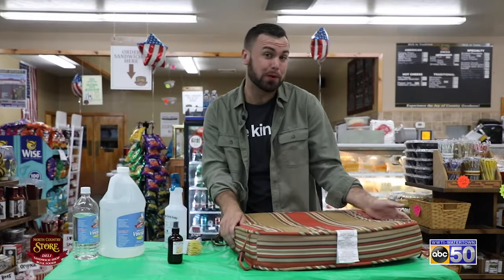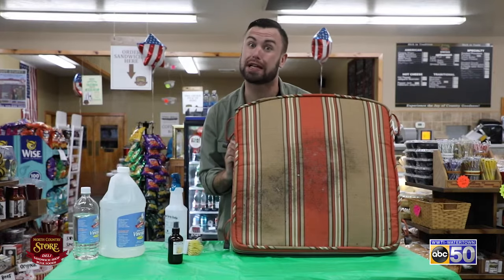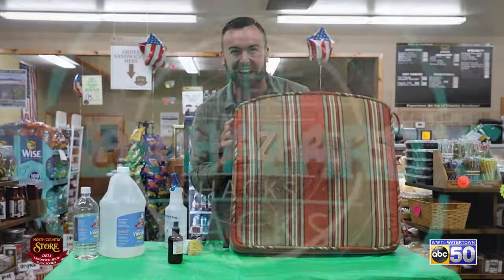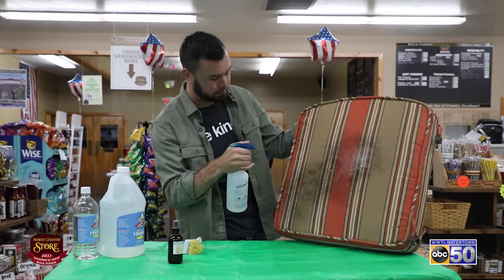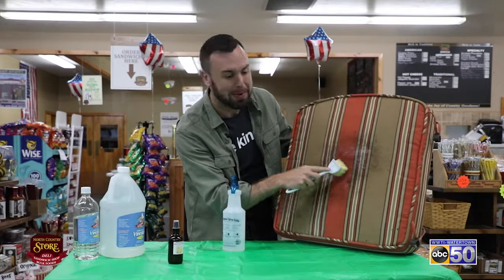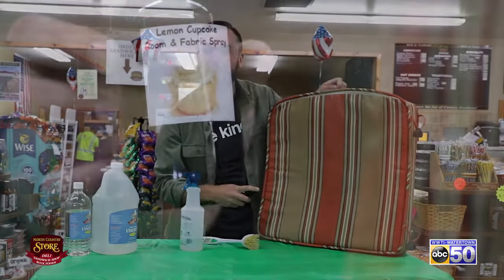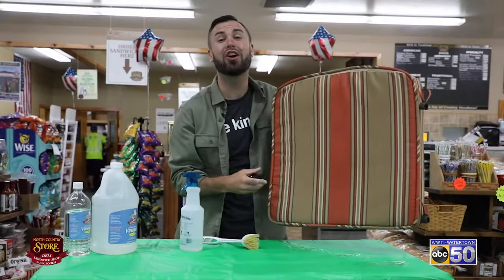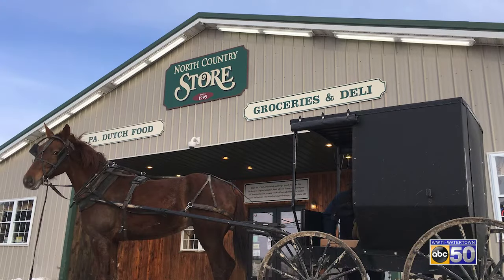Life Hack: Solution for mildew on outdoor cushions